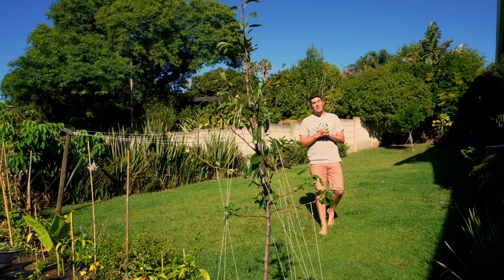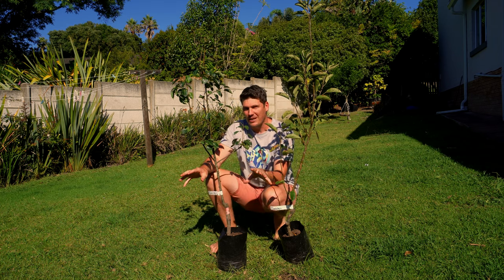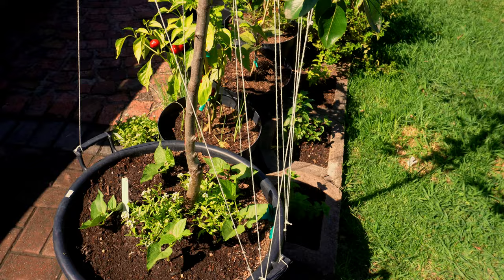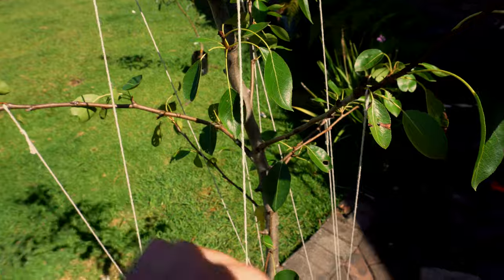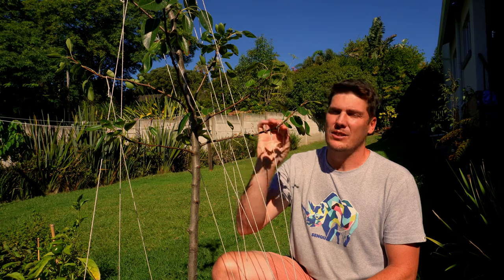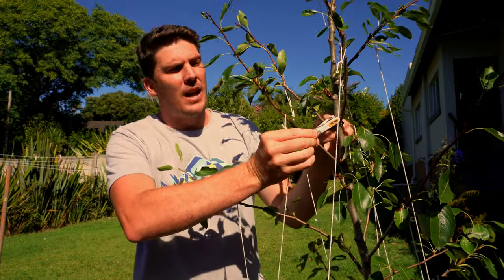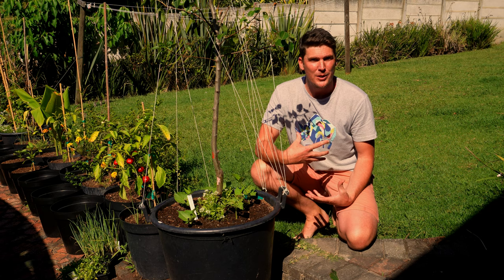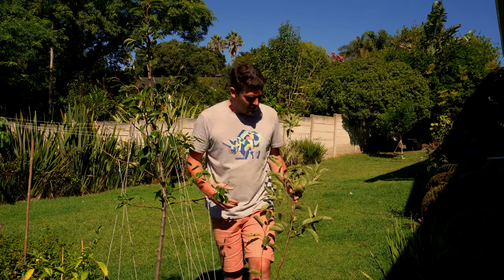HOW TO TRAIN A YOUNG PEAR TREE - Set your pear tree up for future success!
Get the most out of your future pear tree by training your young pear tree using certain techniques (use chapters to navigate).

There is nothing like getting a new fruit tree to add to your home or backyard orchard, but knowing what you need to do to care for it can be daunting. This is why learning to train your your young pear tree is so important! Get the basic of training correct and your pear tree will gives you bountiful harvests for years to come. Skip the training of your pear tree and you will spend more time pruning to achieve the shape you require and potentially less fruit - neither of which are an ideal situation.

The most important aspect of training your pear trees once they arrive is to work on the positioning of branches. Pear trees are apically dominant which meant they want to grow higher and higher. If they are left to their own devices the branches of pear trees will grow high and very close to the trunk. This creates issues down the line when you want to structure your pear tree as branches that are near parallel to the trunk are weak and can easily split the trunk. This can be a tree killer and is best rectified using training when the tree is still young.

String, fabric, or twine, is by far the most effective training material as they are all very gentle on the growing and think bark of young pear trees. There are many other methods that are discussed in this video, but using string gives you a few different options when it comes to branch angles and branch placement. All the other training options don't allow for the repositioning of branches at the same time as establishing the branch angle.

Then, to ensure your pear tree is the strongest it can be when it is at full maturity it is best to train the branches in the 45 to 60 degree angle to the trunk. Anything more, or less, than those angles create issues in that the branches will become weak under the weight of a fully laden branch. If the angle is too high it may split the trunk. If the angle is too open the branch may snap under the weight of all the fruit.

Setting your pear tree up for future success is all about training and creating a strong foundation on which to start corrective and structural pruning. If pear trees are correctly trained at a young age then structural pruning is significantly easier and a lot more effective. This means a bigger, stronger, healthier tree that bears more fruit at a younger age - something that is well worth the little bit of extra effort that is needed to train these young pear trees.

Video chapters:

00:00 - Intro
01:09 - How do pear trees grow?
03:34 - Training vs structural pruning
08:05 - The importance of training
10:22 - Timing: When to train young pear trees
12:24 - Ways to train your pear tree
16:25 - How to train a young pear tree
18:05 - Conclusion